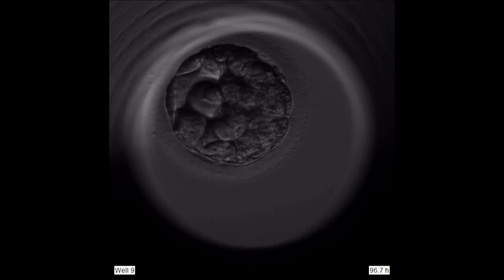Embryo Quality with CRGH Fertility Clinic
Watch as CRGH fertility clinic based in London and Canterbury talk about embryo quality - what it means and the importance.